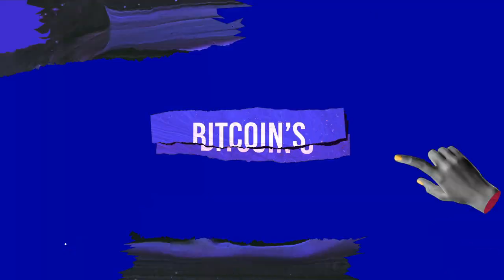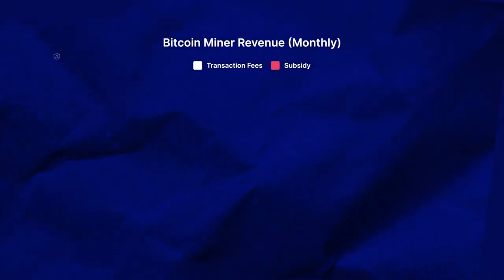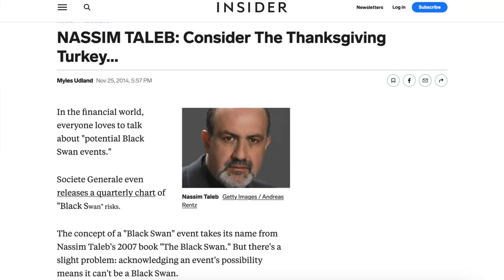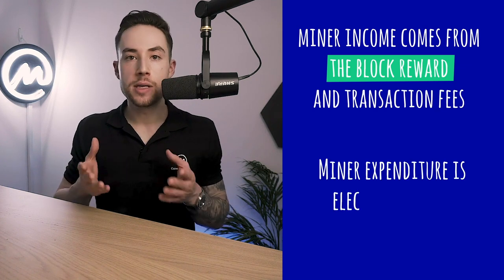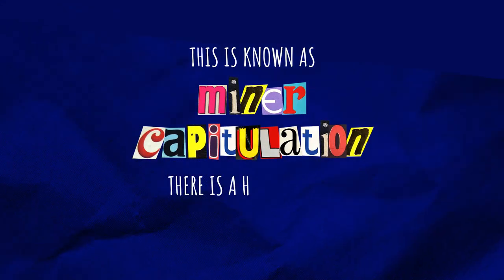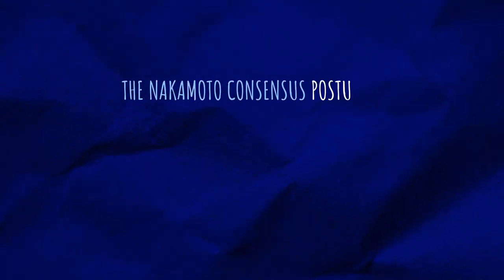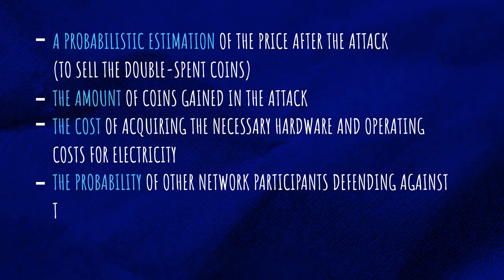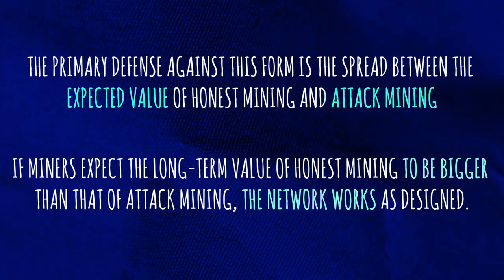The Ultimate Deep Dive Into Bitcoin's Security Model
Is Bitcoin's current security model flawed? What could be done to the Bitcoin network to ensure it is sustainable?

Today we’re going to be talking about just that on this CMC episode, so, let’s dive right in!

The Bitcoin security model is the ultimate final boss for Bitcoiners' dream to once and for all bury the fiat system.

00:47 - Why Bitcoin's Security Model May Be Broken and Why That Matters
02:03 - How Bitcoin Security Works
03:23 - Bitcoin Security Problems — Is Cheating Possible?
04:56 - Motives for Attacking the Bitcoin Network
06:39 - How To Theoretically Attack the Bitcoin Network
07:59 - Risk Factors for the Bitcoin Network
09:17 - How To Defend Bitcoin's Security
12:06 - The Bitcoin Transaction Fee Market
14:52 - Is Merged Mining a Wildcard Solution?